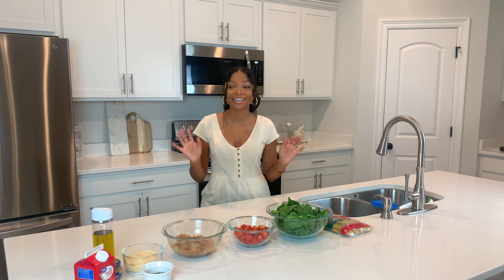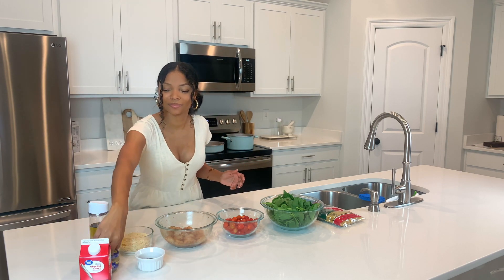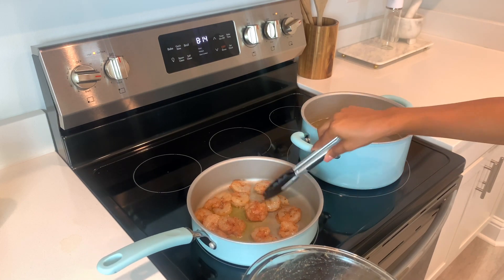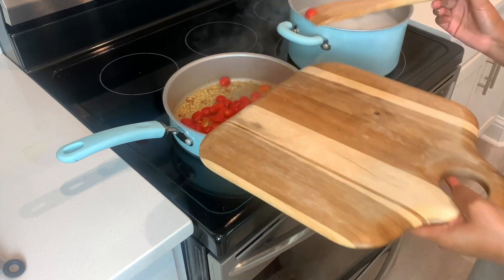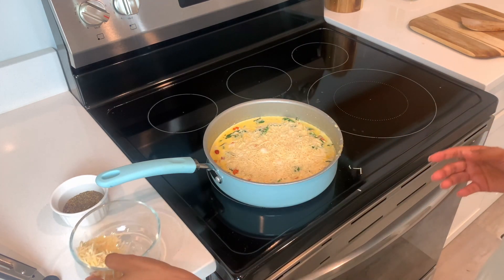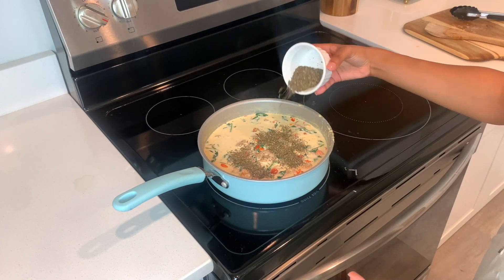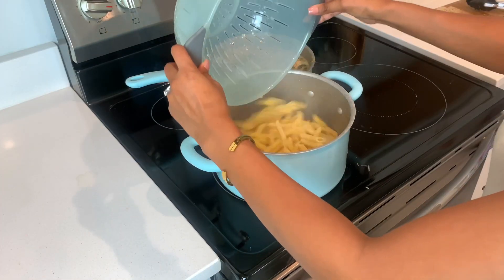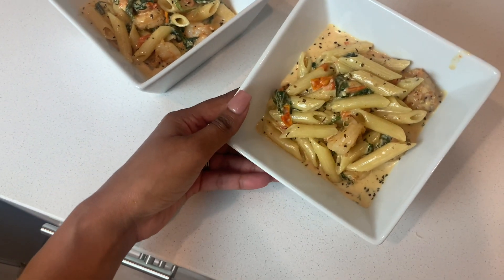COOK WITH ME | CREAMY GARLIC TUSCAN SHRIMP PASTA | EASY DINNER RECIPE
💖Hey everyone! Today I am sharing my favorite dinner recipe! Not only is it delicious, it is super easy to make!

💖INGREDIENTS:
Shrimp
Baby Spinach
Grape Tomatoes
Pasta
Heavy Whipping Cream
Basil Seasoning
Parmesan Cheese
Minced Garlic
Olive Oil

👍🏽Thumbs up!